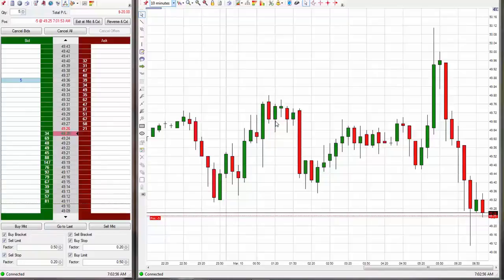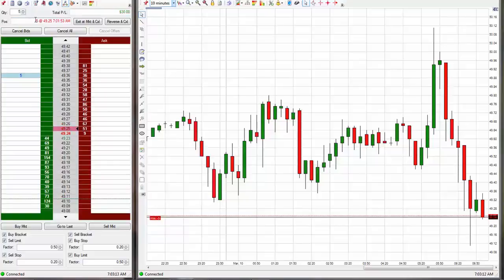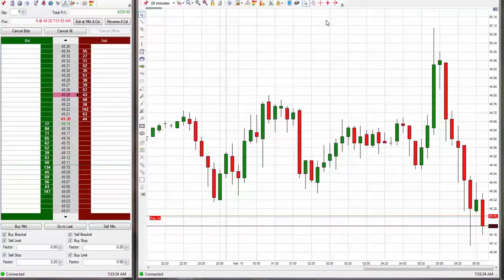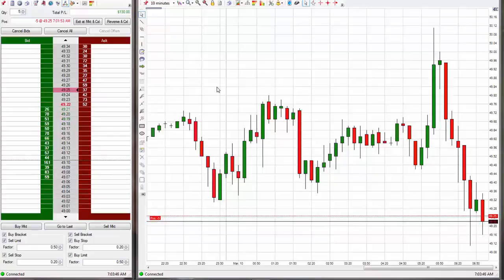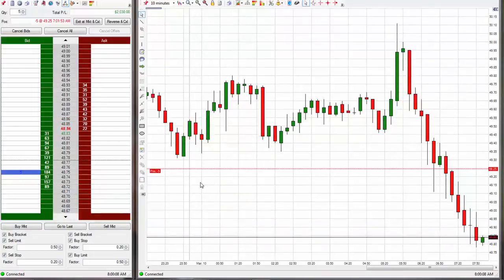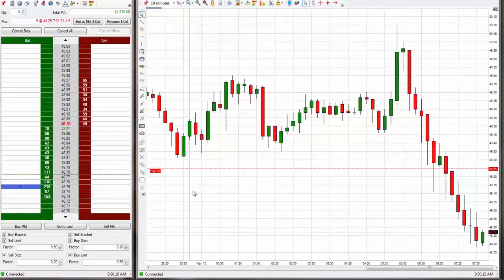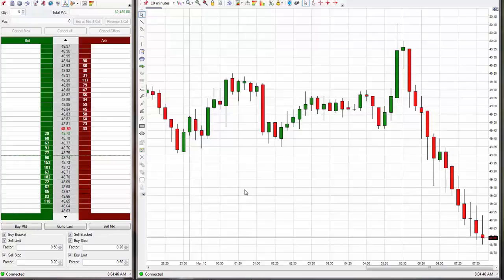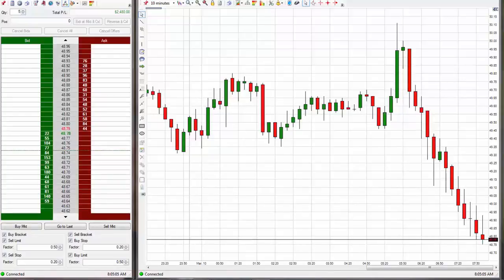Gold Trading Academy $2,480 Profit